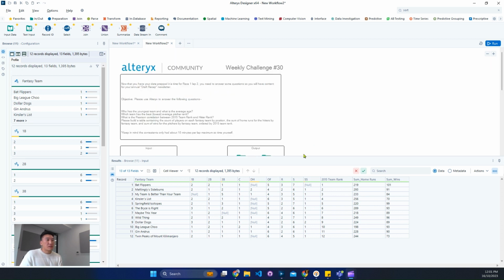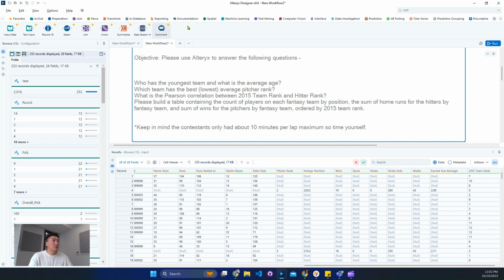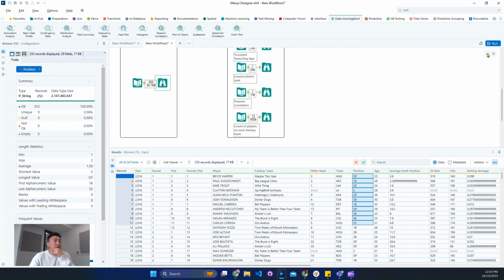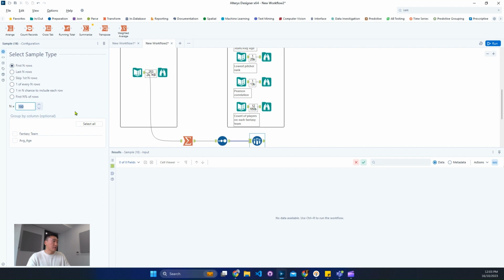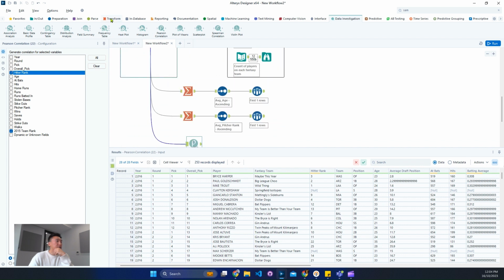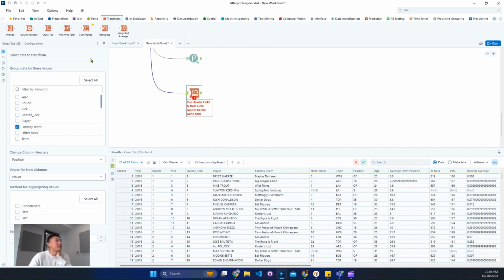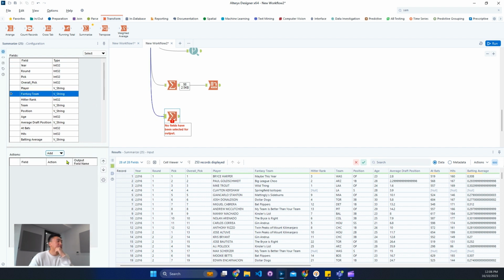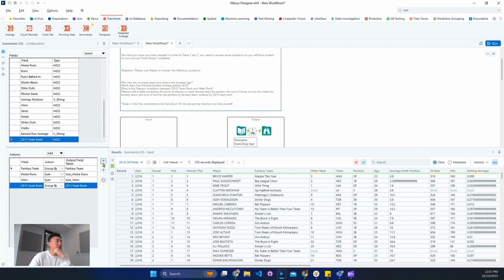Alteryx Weekly Challenge #30 - Alteryx '16 Grand Prix (Race 1, L2)